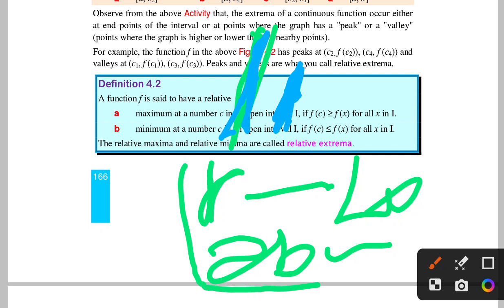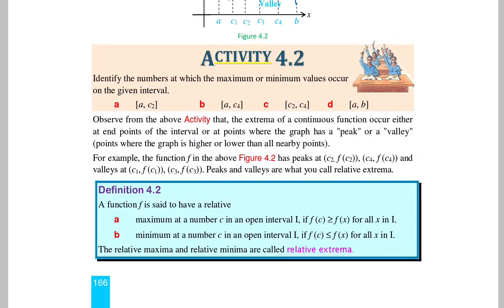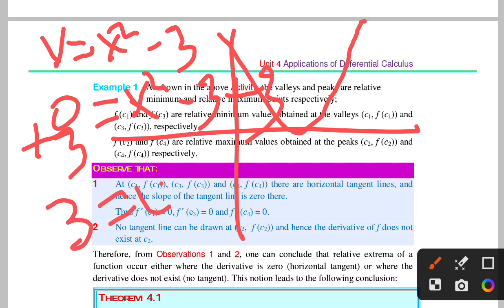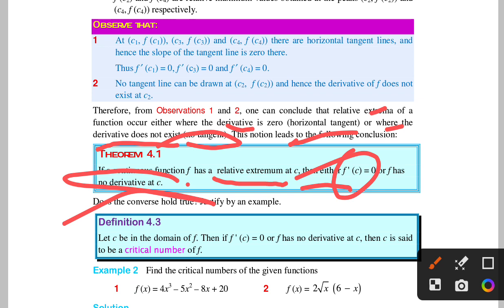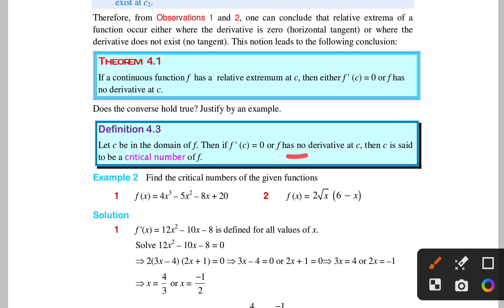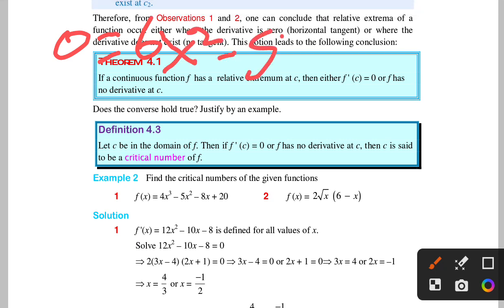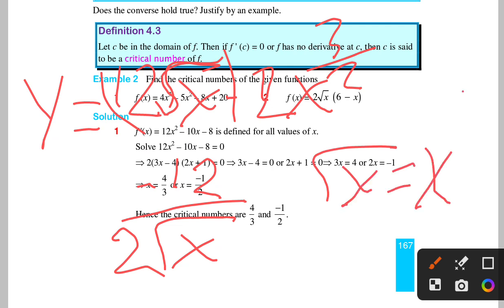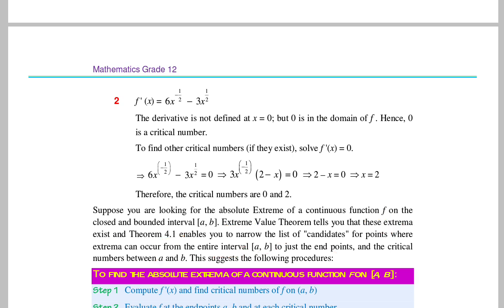mathematics grade 12 unit 4 applications in Afaan Oromoo about relative extreme part 2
Sirritti naaf beeksisaa!
Amma booda sirriitti nan hojjedha.matrixafaanoromoon matricesafaanoromoon determinantafaanoromoon determinant matrix matrices AfricansQuickLearners#0